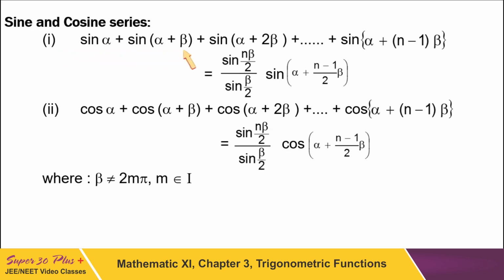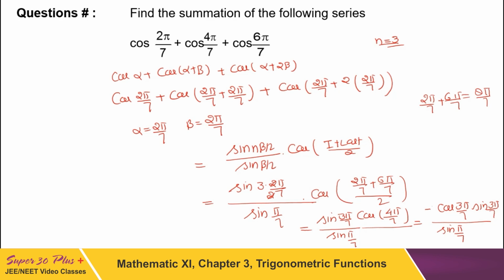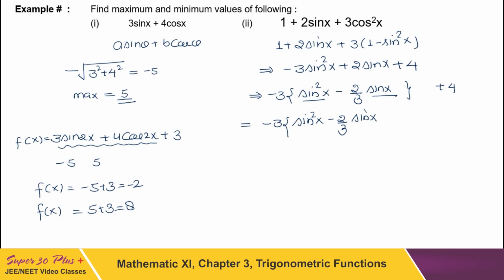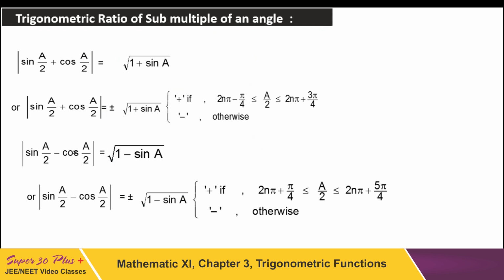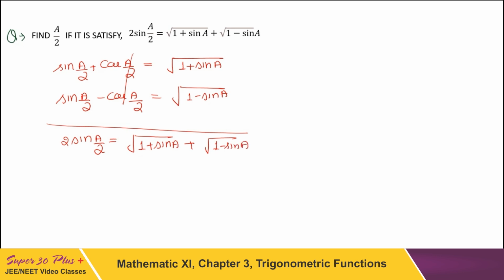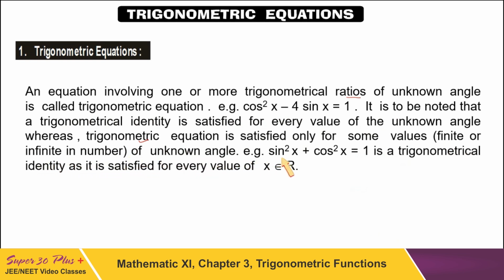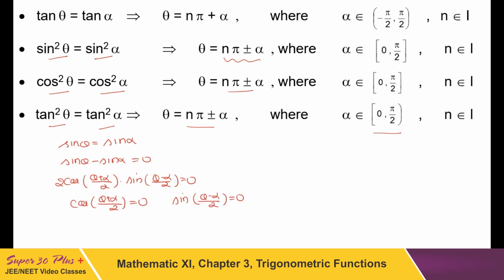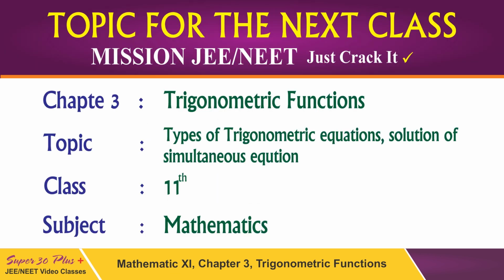Mathematics Class-11 | Chapter-3 Trigonometric Functions Part-4 | Trigonometric Ratio | JEE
Mathematics Class-11 | Chapter-3 Trigonometric Functions Part-4 | Mathematics Class-11 | Chapter-3 Trigonometric Functions Part-4 | Trigonometric Ratio | JEE/NEET

Welcome to Super 30 Plus! 🌟 In this session of Mathematics Class-11, Chapter-3: Trigonometric Functions (Part-4), we will explore Trigonometric Ratios in detail—a key concept for JEE and NEET.

📌 Topics Covered:
✔ Understanding trigonometric ratios
✔ Relationship between angles and ratios
✔ Solving problems involving trigonometric ratios

This part will help you strengthen your understanding of the core principles of trigonometry. 🔔

‼️➖ 𝐏𝐋𝐀𝐘𝐋𝐈𝐒𝐓'𝐒 𝐋𝐈𝐍𝐊 ➖‼️